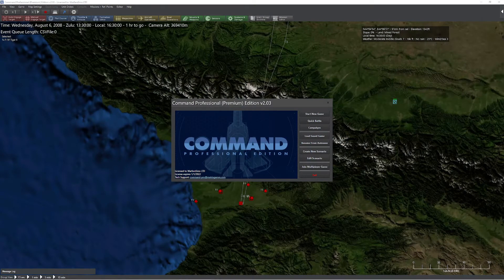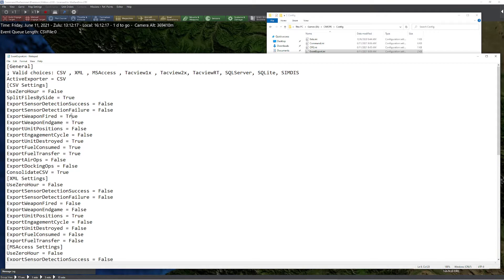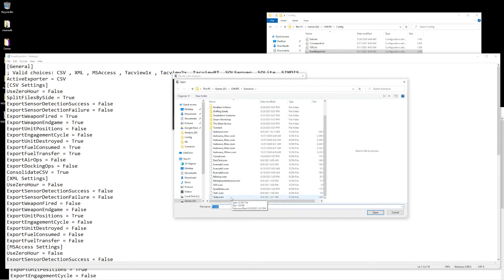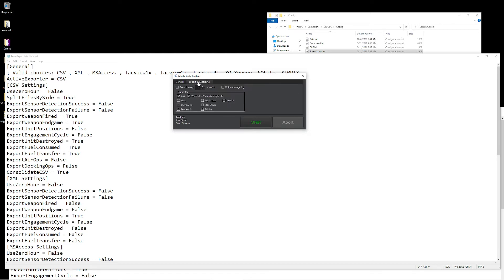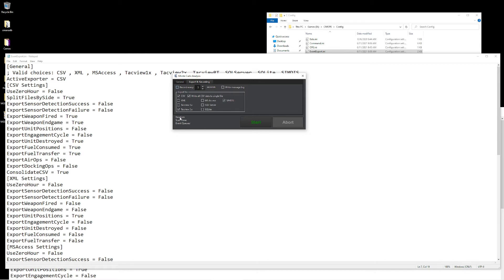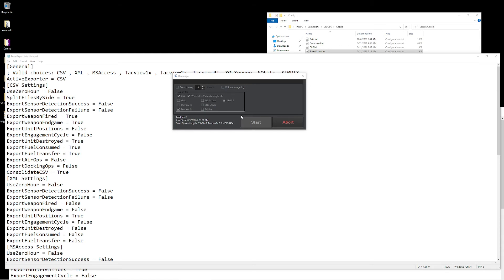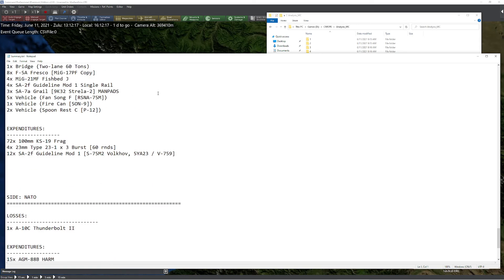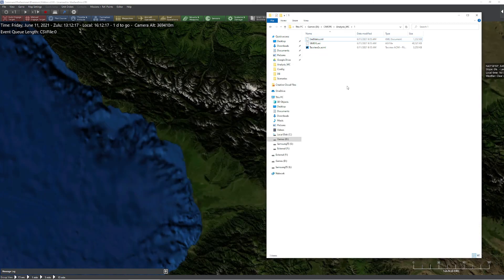Command Professional Edition 48: Monte-carlo analysis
Command PE - Expert Training
A series of forty-two videos to introduce the advanced features of Command Professional Edition. Each video varies in length between two and seventeen minutes
and focuses on a specific set of activities.
The Expert course is aimed at people who want to make the most of Command's potential.